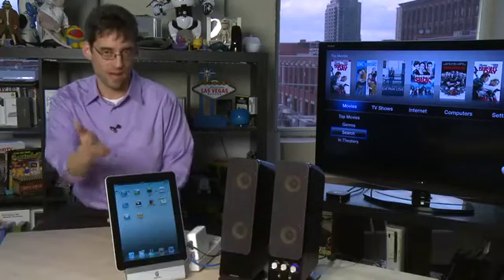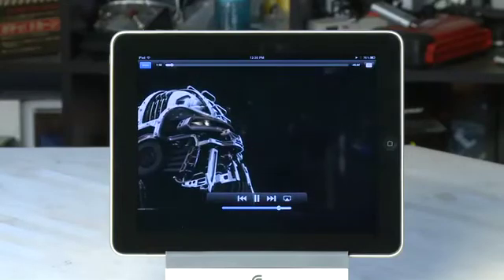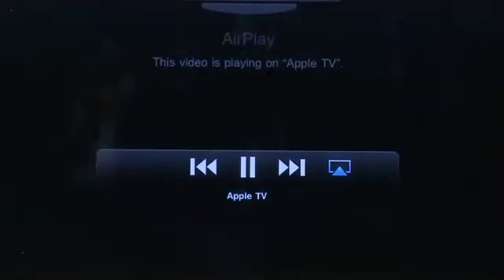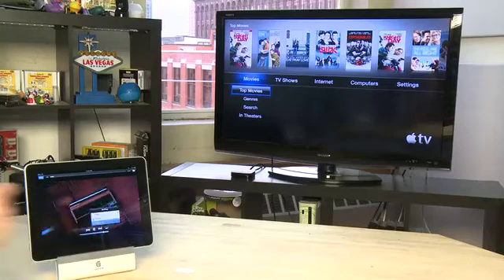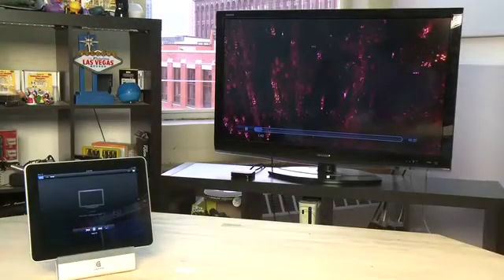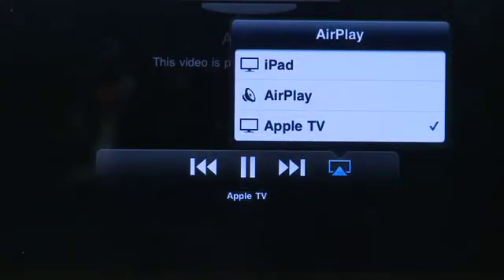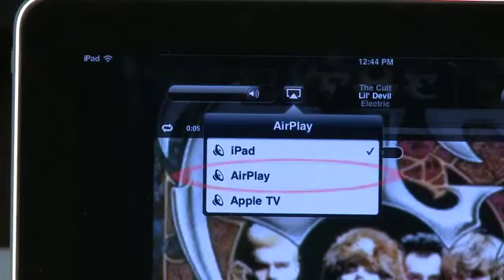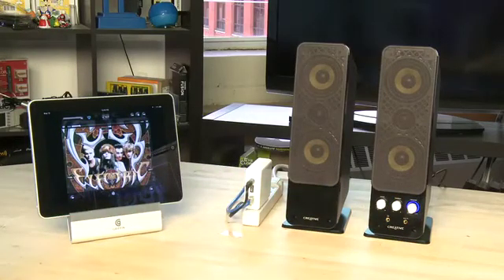Using AirPlay on your iPad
With iOS 4.2 installed on your iPad you can now use AirPlay to stream movies to your AppleTV. This allows you to watch your iPad movies on your big-screen television while doing other activities on the iPad. We'll show you how to use your iPad to stream movies to AppleTV or stream music through AirPort Express in this episode @ butterscotch.com